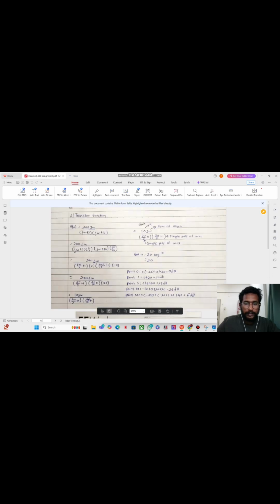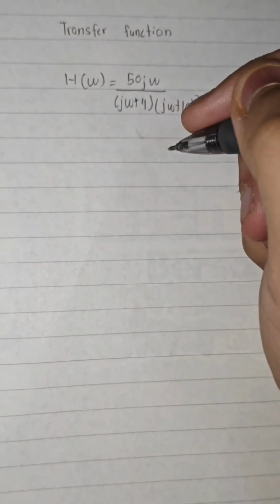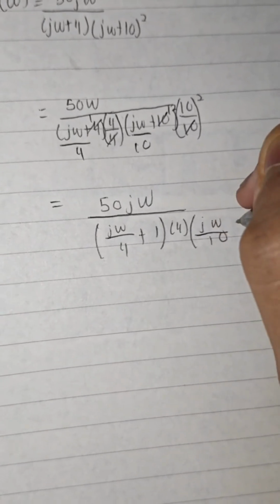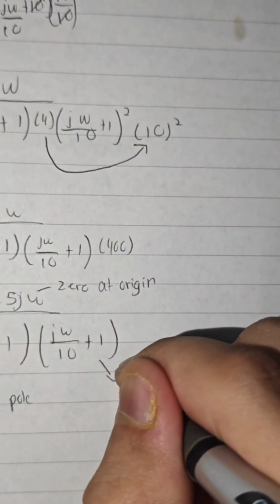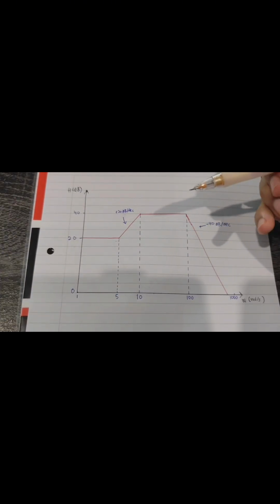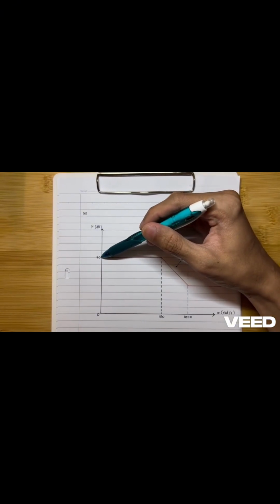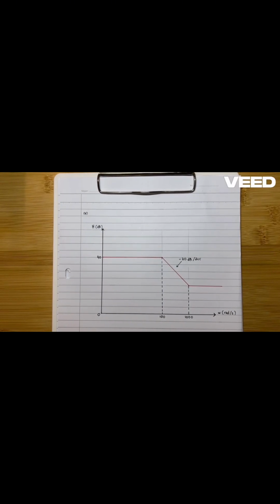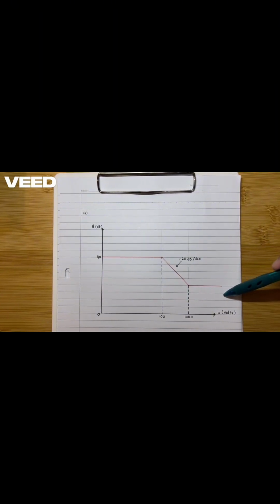ASSIGNMENT AEC ( BODE PLOTS )